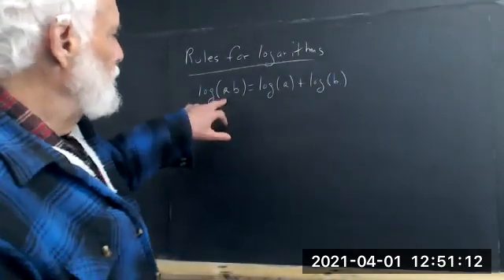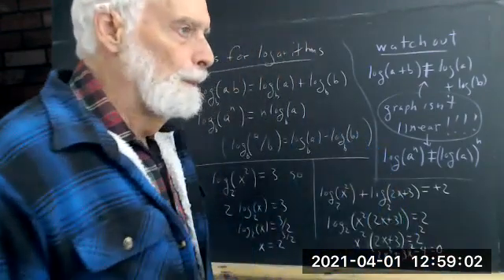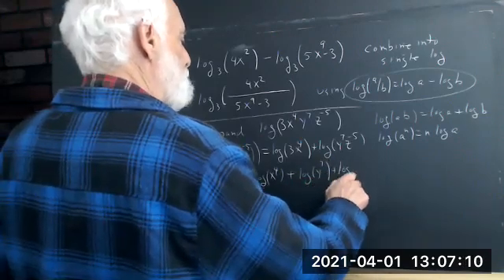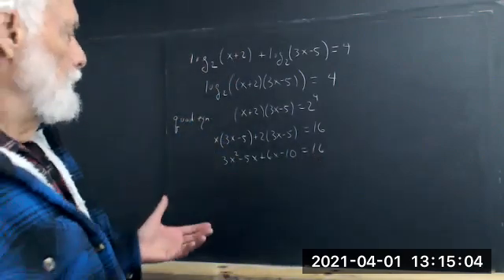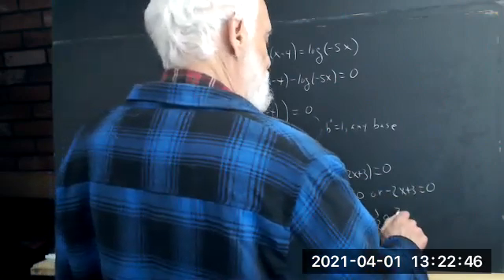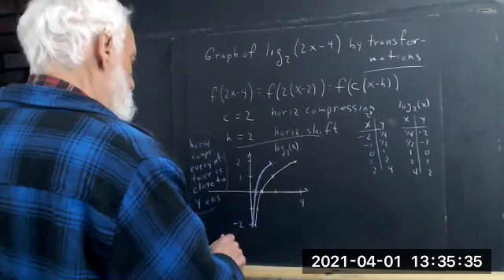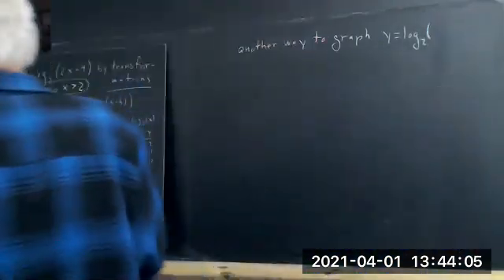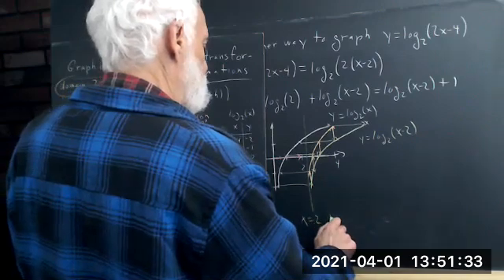dagpc_210401_rules_of_logarithms__solving:equations_graphing_logarithmic_functions__58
We apply the rules of logarithms for contracting sums and multiples of logarithmic expression, and expanding logarithmic expressions.

We solve some logarithmic equations using these rules.

We graph a logarithmic function using transformations.  The function is graphed in two ways, one without using these rules and on using the rules, and see that the result is the same both ways.

We consider the domain of a logarithmic function.